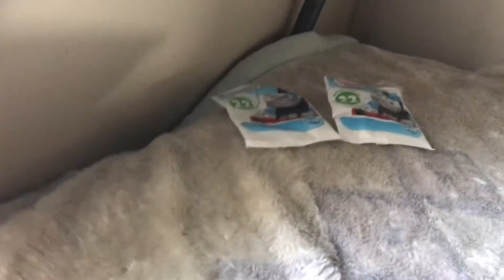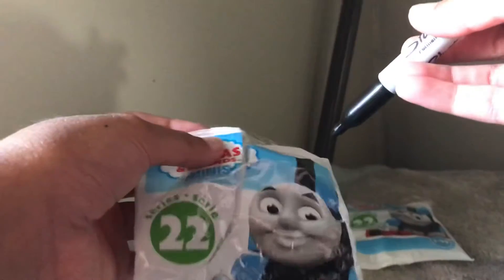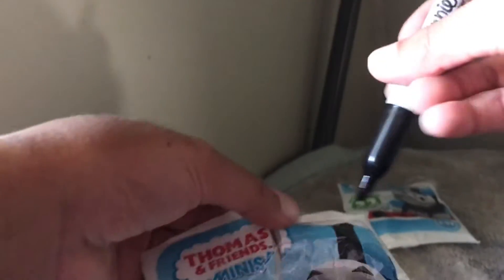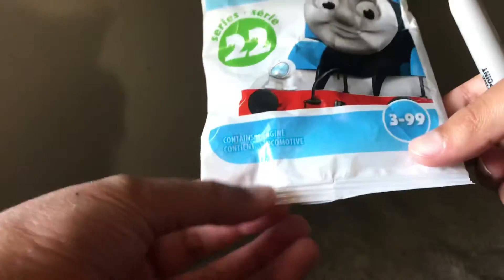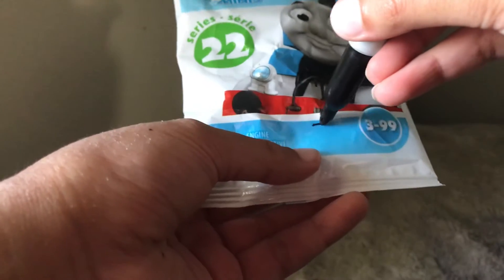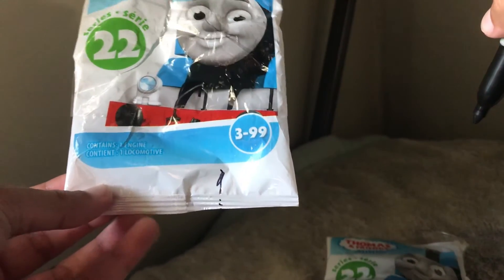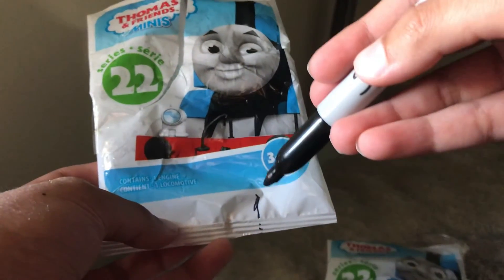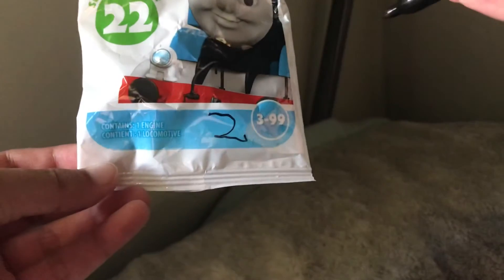Thomas Minis Series 22 Blind Bags New Codes!